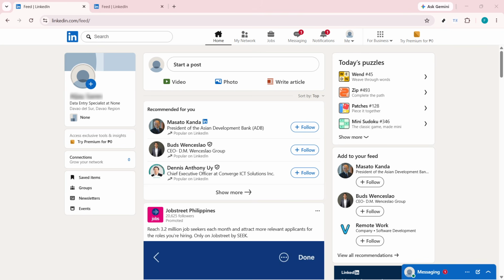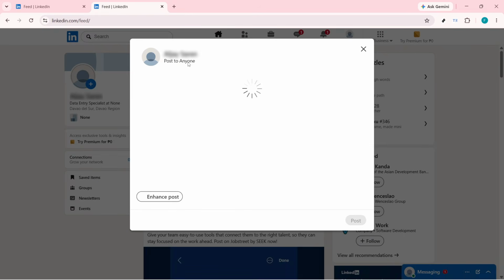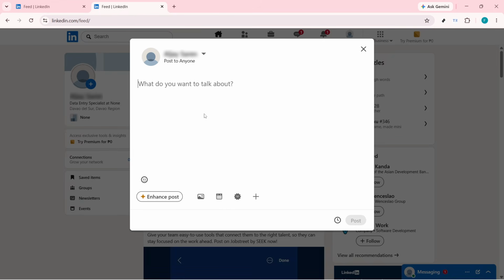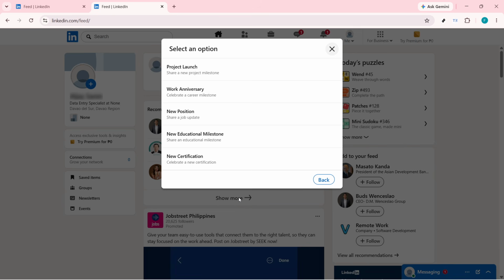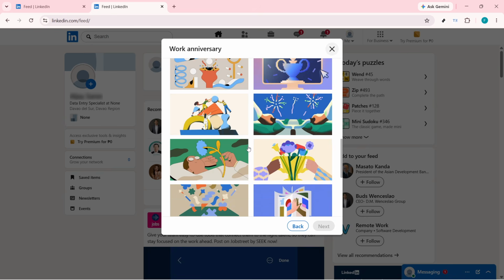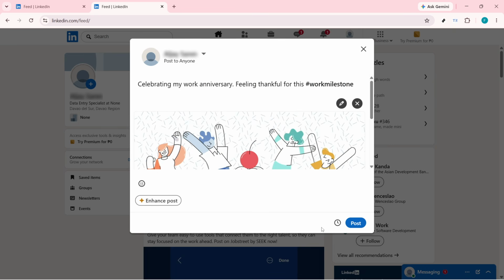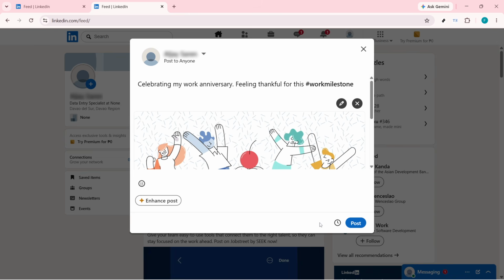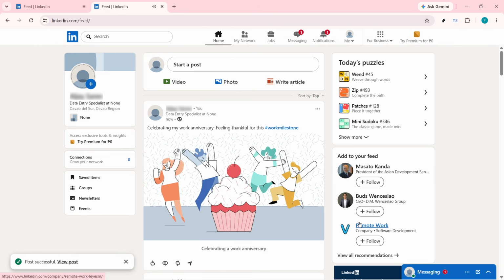How to celebrate a work anniversary on LinkedIn (Step By Step 2026)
How to celebrate a work anniversary on LinkedIn